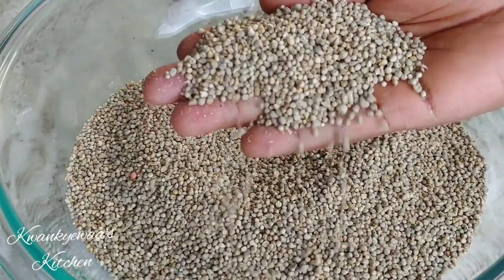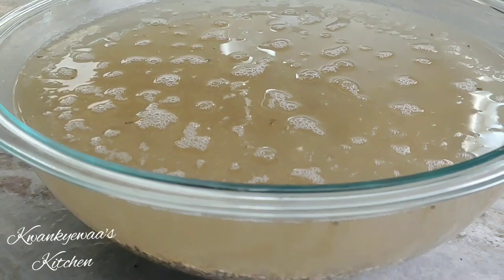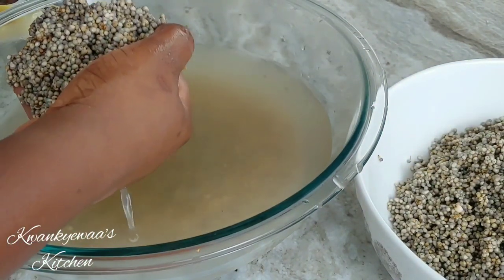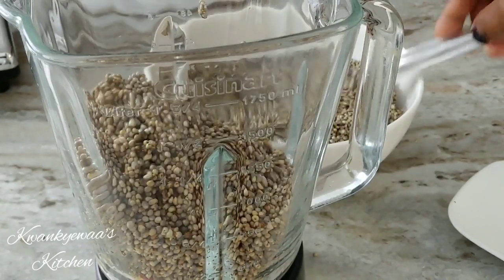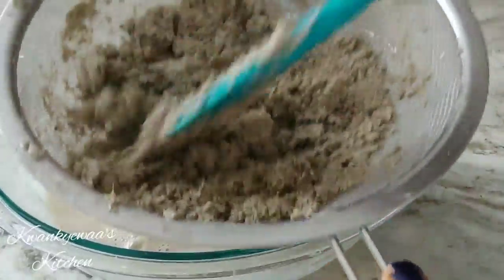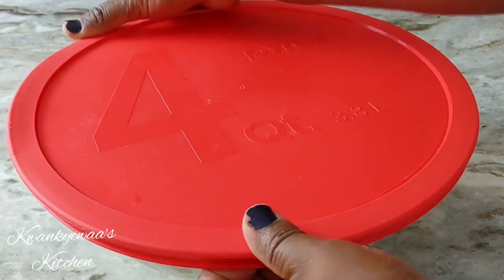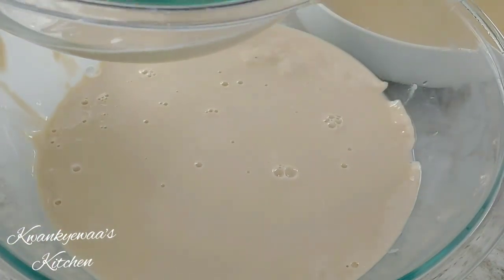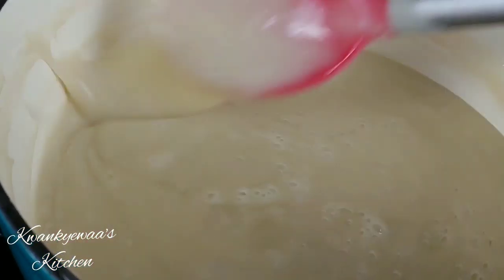How to make authentic Hausa Koko (spiced millet porridge) from scratch. Street style like Hajia's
Breafast situation. I brought the street to the table! Hausa koko from scratch with all that you can dream of having it with...because if it must be done, it must done well.

Ingredients:

4 cups millet
90 grams ginger
6 grams hwentea (negro peppers or grains of selim)
15 dried peppers (mako dwanee or mesewa dwanee)